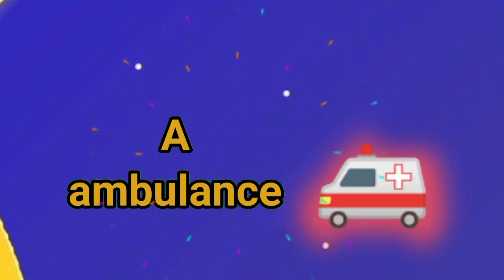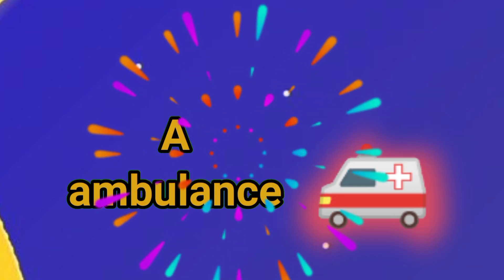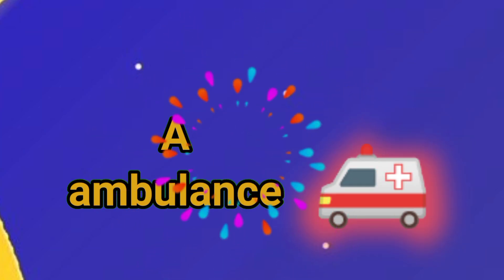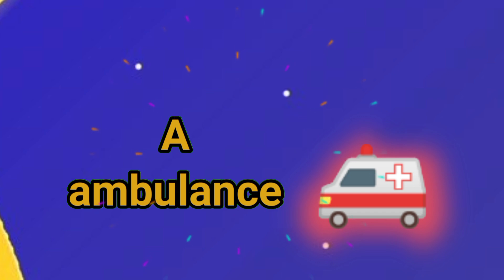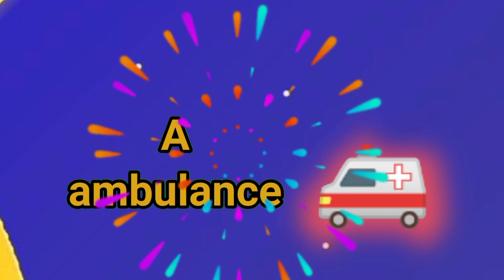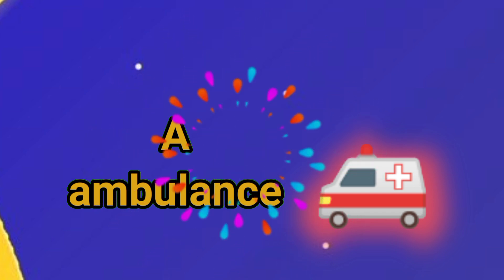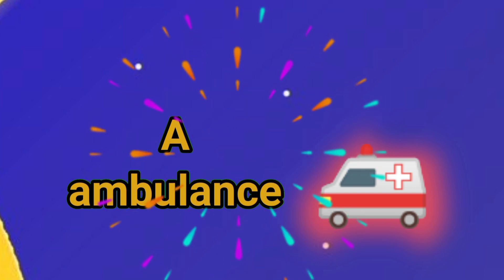learn Phonics | abc song nursery rhymes| Nursery Rhymes & kids songs Collection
Alphabet ABC phonics series (From A to Z) in HD Your searches : nursery rhymes children songs baby songs kid songs sing-along sing-along songs kids videos kids animation kids entertainment kids education preschool kindergarten toddler abcs abcs song balloons abc song balloon abc song with balloons animal song song cocomelon play animal time abcs for babies abcs for toddlers animal abcs learn abcs abc abcd abc song for toddlers nursery rhymes for babies abc story abc song abc phonics song abc learning for toddlers abc nursery rhymes for babies abc song for kids abc poem kids video cartoon kids video YouTube kids videos funny kids videos for kids kids videos song nursery rhymes nursery rhymes for babies nursery rhymes for kids nursery rhymes for babies abc song nursery rhymes for toddlers nursery poem nursery class a for apple b for ball nursery class teaching nursery class nursery nursery abc phonics song abc phonics song abc phonics song and nursery rhymes and a for apple a is for airplane abc song Have fun learning the alphabet! In. In addition to helping preschoolers learn letters, numbers, animal sounds, colors, and more, the videos impart prosocial life lessons, providing parents with an opportunity to teach and play with their children as they watch together. nurseryrhymes abcsong abc abcd nurseryrhymes abcnurseryrhymes videosfortoddlers kidsvideo aforapple aforapplebforball aforaeroplane aforapplebforballcforcatdfordog toddlersvideos abcphonicssong abcd phonicssong toddlers abc Nursery rhymes in English,Piosenki dla dzieci po angielsku, canciones en inglés para niños,เพลงภาษาอังกฤษสำหรับเด็ก, Comptines en anglais,Kinderlieder in Englisch, Lagu-lagu anak berbahasa Inggeris, Musik Untuk Anak,Engelse kinderliedjes, Músicas em inglês para crianças, Gyerekzene, barnvisorna på engelska, 英文兒歌, Písničky v angličtině, أناشيد أطفال باللغة الإنجليزية, अंग्रेजी में नर्सरी कविताएं, Barnerim på engelsk, Canzoni per bambini in inglese